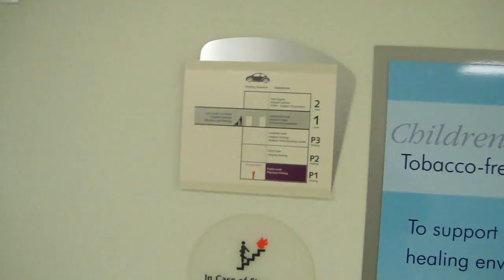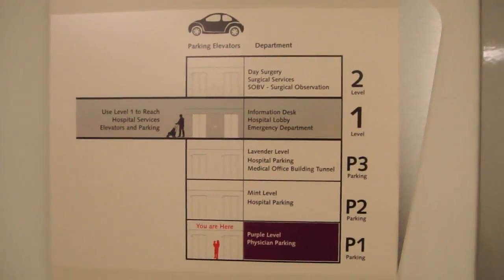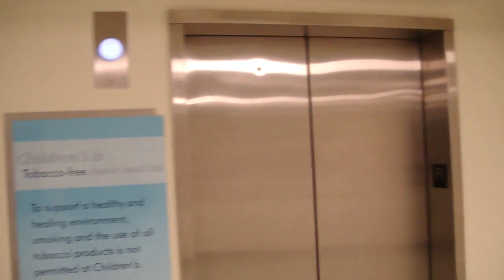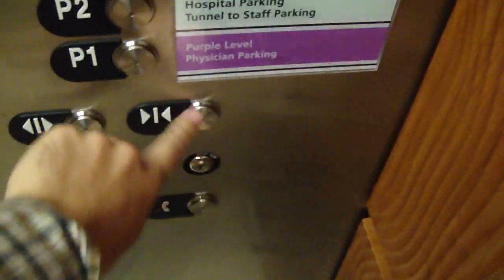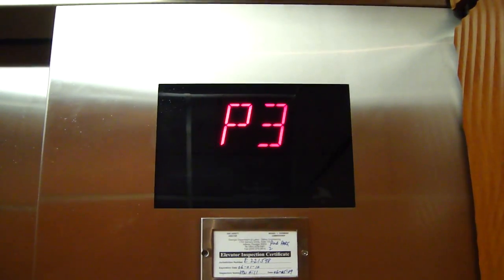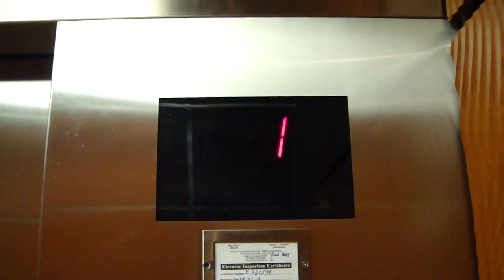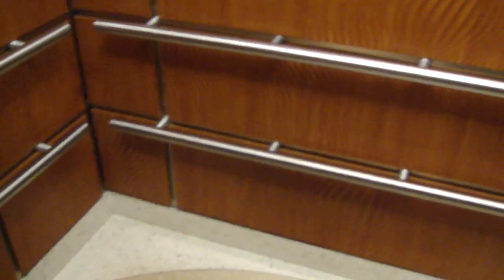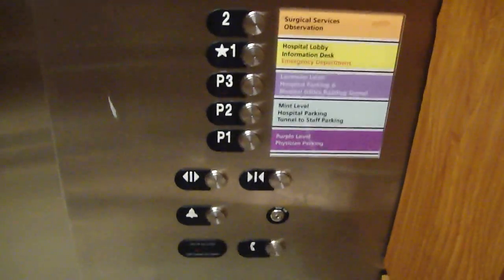Otis GEN2 traction elevator @ Childrens Parking Altanta GA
this is the elevator at the parking garage and it is a beautiful lift indeed! filmed with my good friend musicfreakcc Facebook